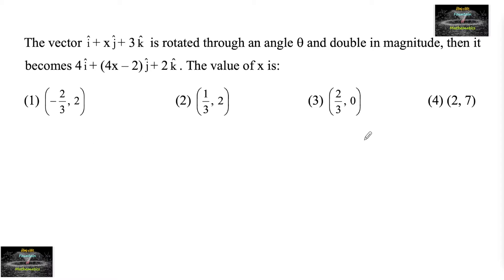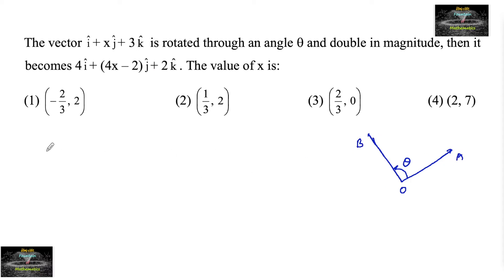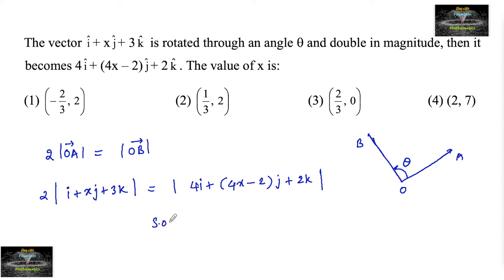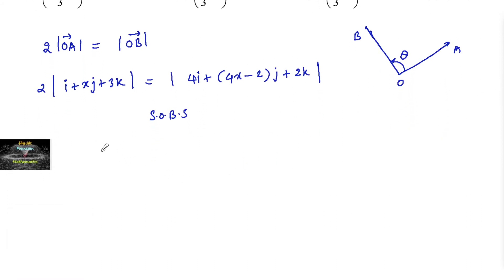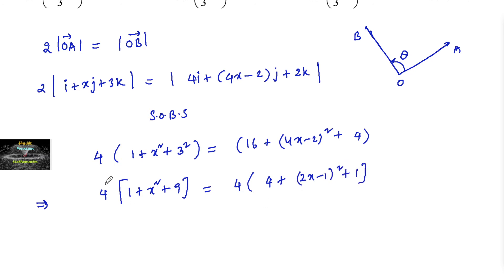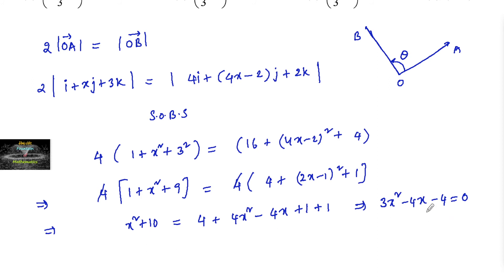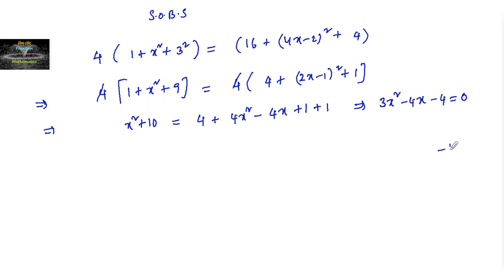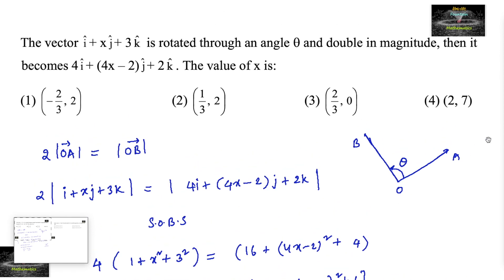The vector i+xj+ 3k is rotated through an angle and double in magnitude/Jee mains vector algebra